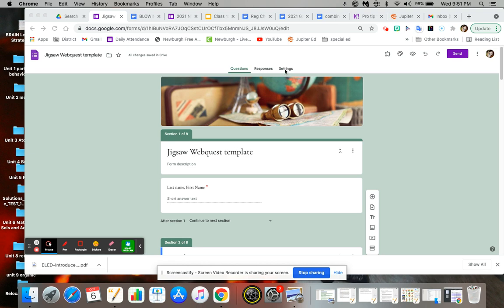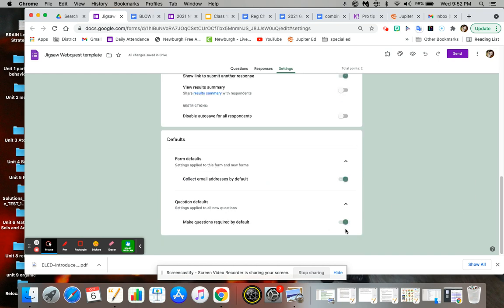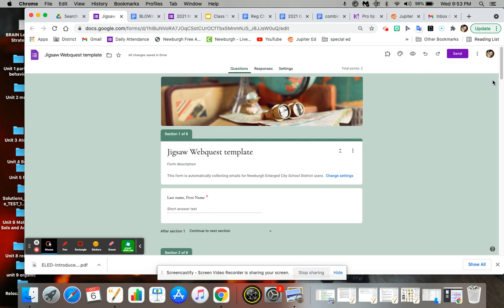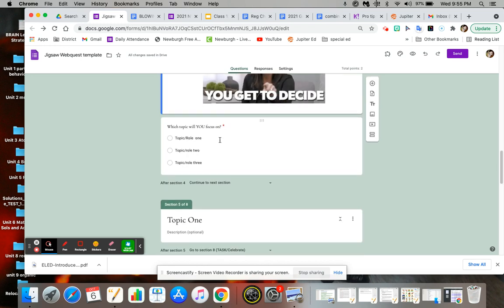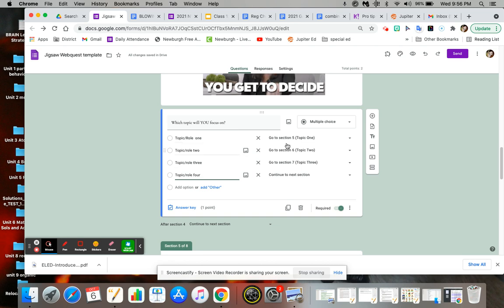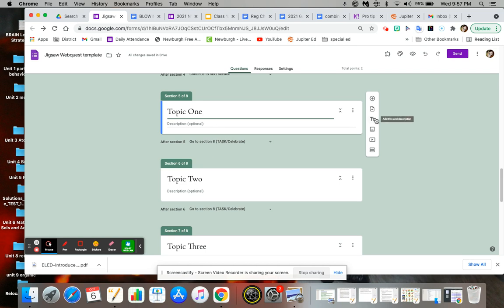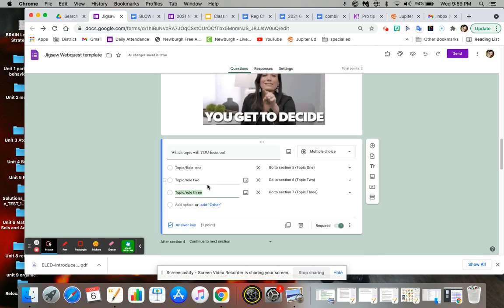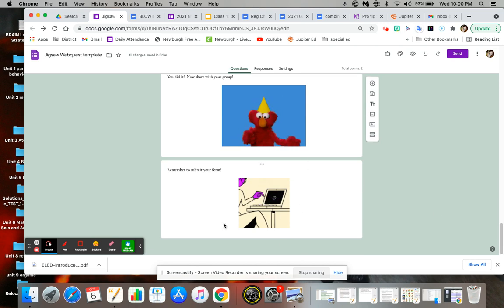Jigsaw Webquest Tutorial